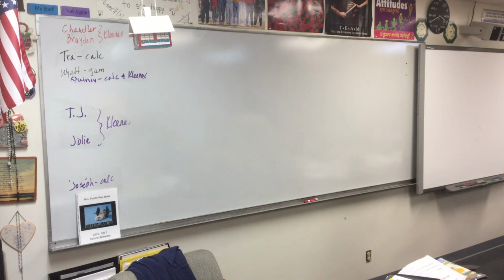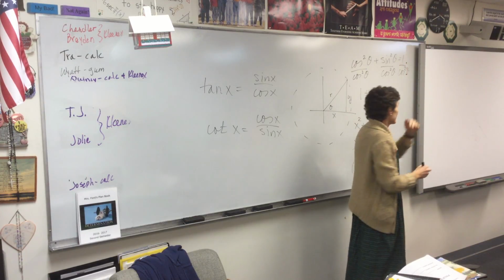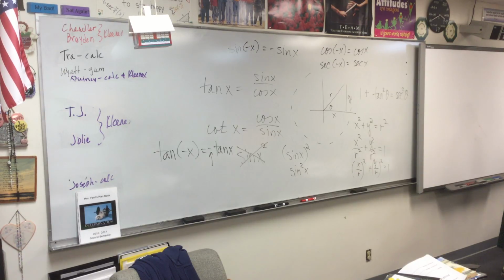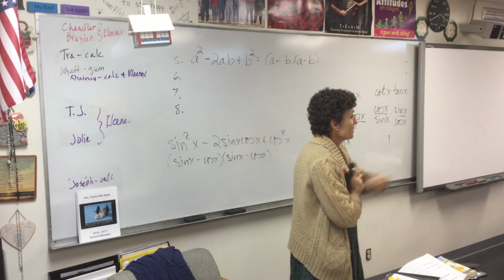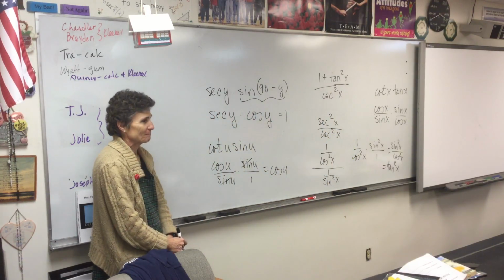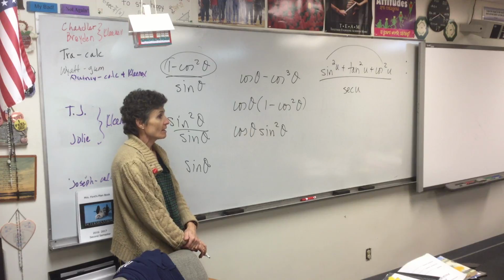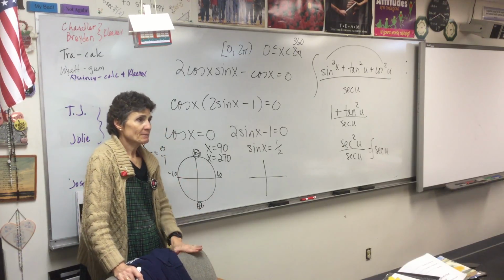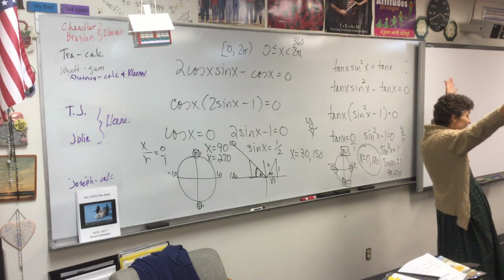Video 1-23-17 Precal A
5.1 memorizing and using identities